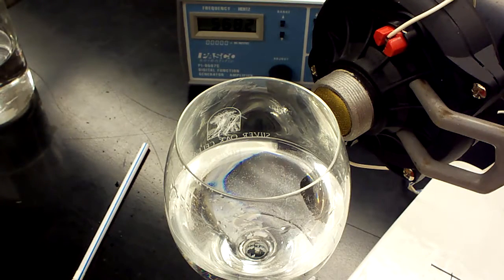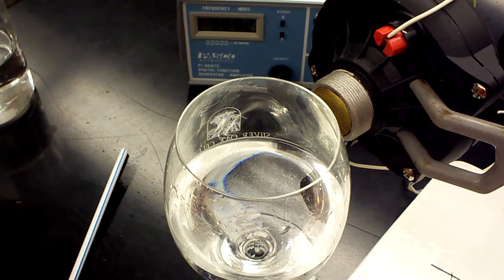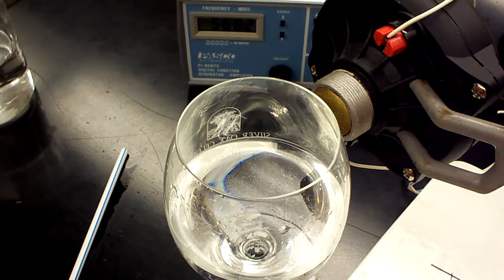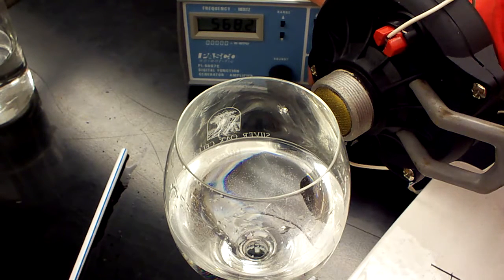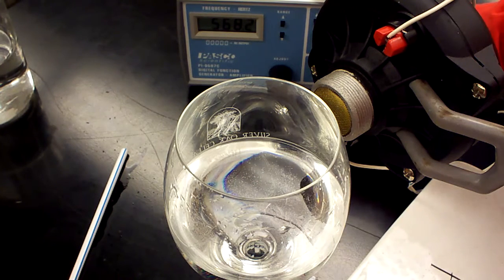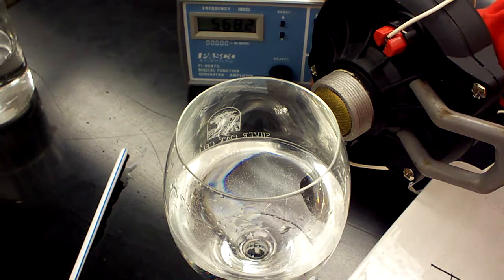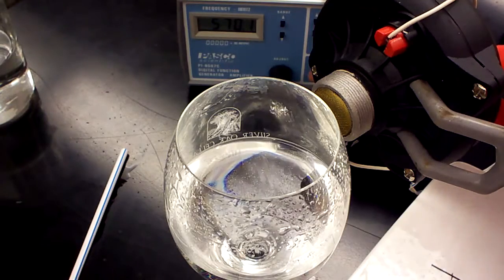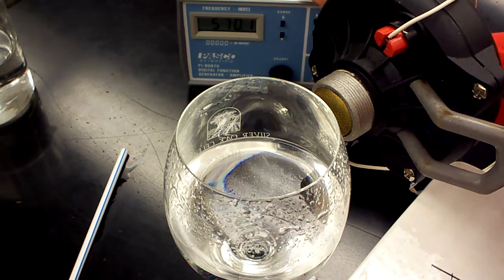Resonant Oscillations of Wine Glass with Water 2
In this third video of wine glass oscillations the glass has been filled only half full of water, which lowers the fundamental resonant frequency from 609 Hz ] to about 568 Hz. Now when the glass is excited with sound waves from a loud speaker at this frequency standing waves again form in the water.  But now with less mass loading from the water the amplitude of the oscillations (and the size of the water waves) is much larger, causing water to splash out of the glass, just as in our "Spouting Glass" video  Using a strobe light we can just barely see the rim of the rim move, confirming that the amplitude is smaller than in the original unloaded (empty glass) case.